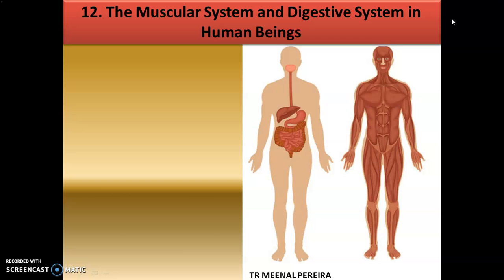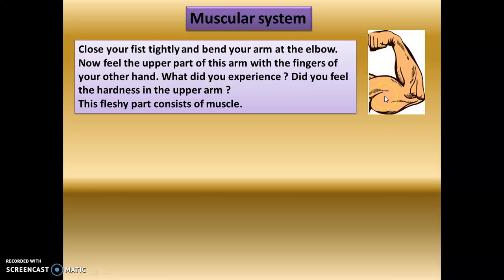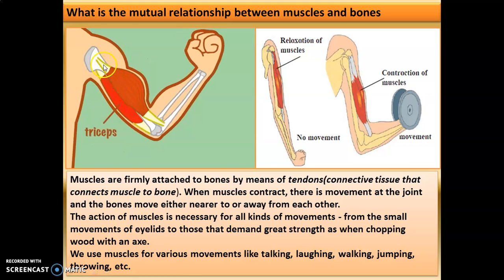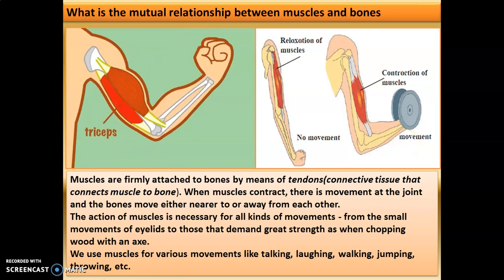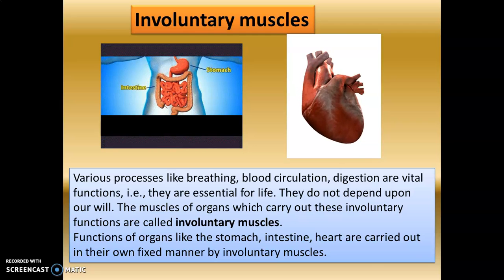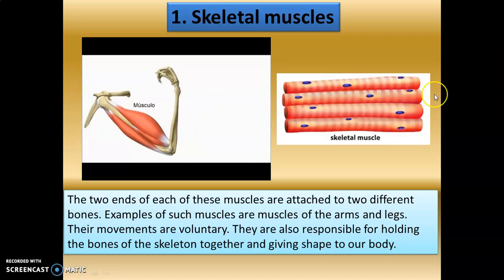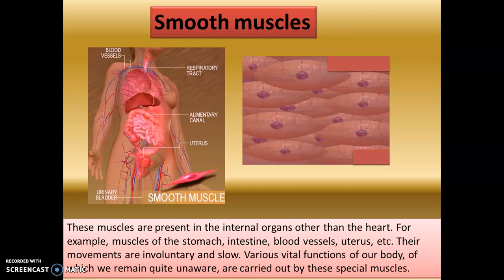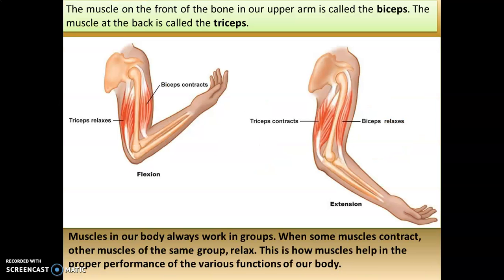Std 7 : The Muscular System and Digestive System in Human Beings Part 1